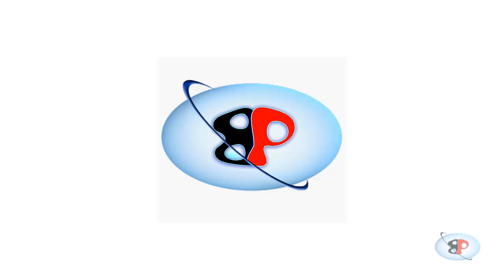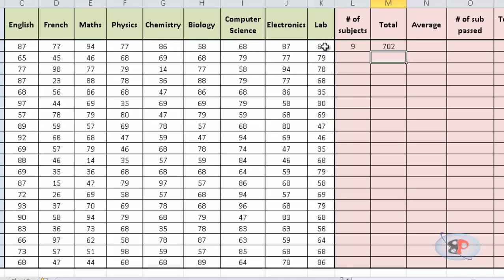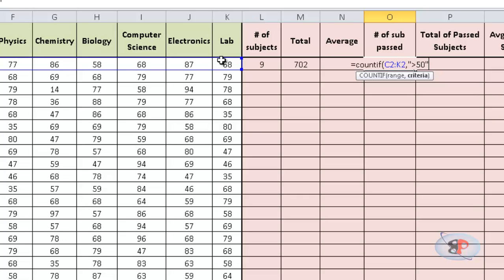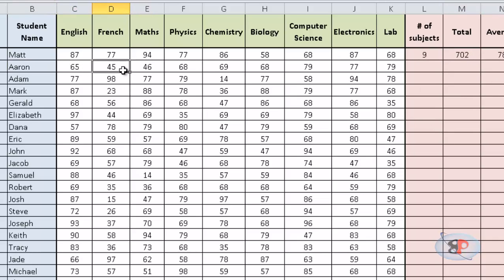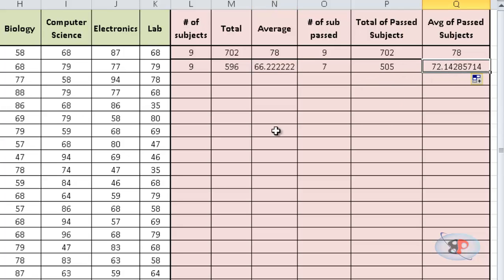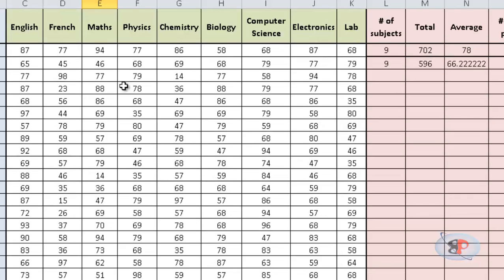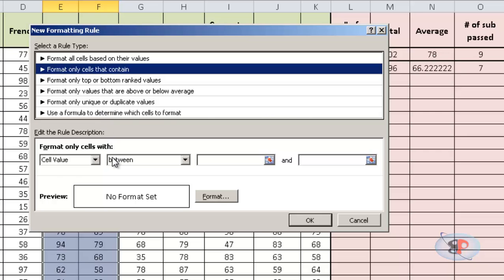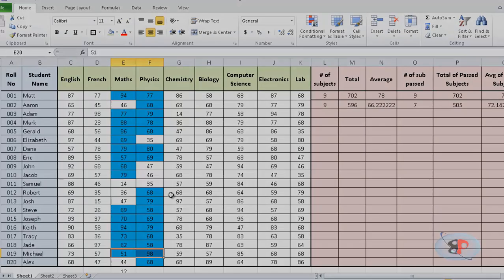Advanced Excel Video Training | 006 | Using COUNTIFS, SUMIFS, AVERAGEIFS in Excel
This video tutorial details the COUNTIFS, SUMIFS and AVERAGEIFS functions in Excel with examples